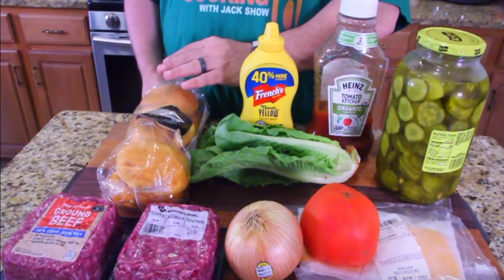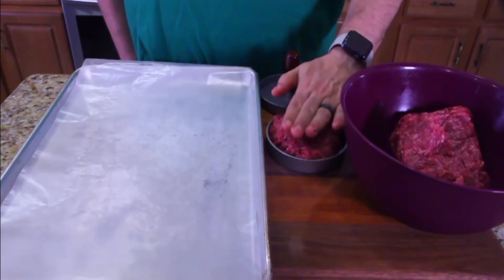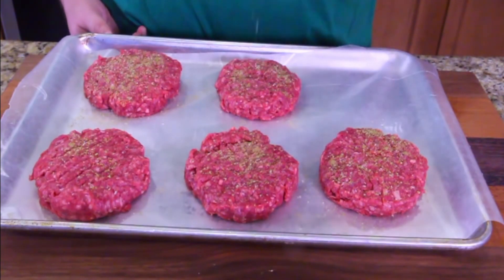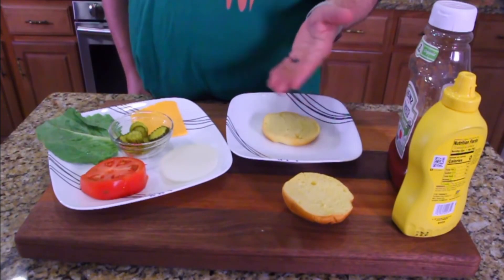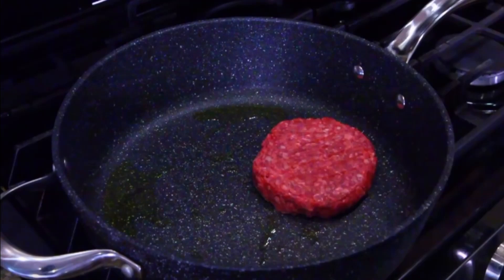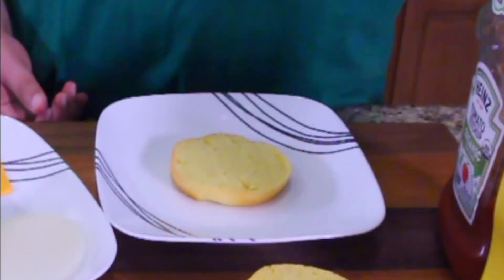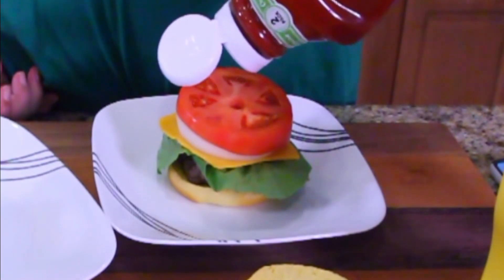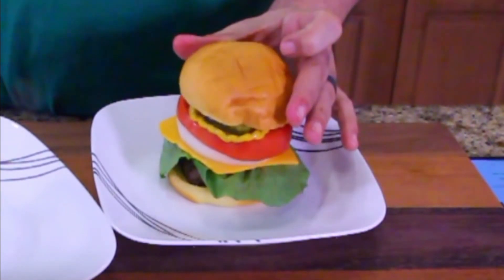The WORST Burger Recipe Ever